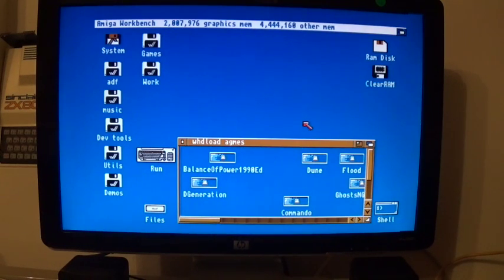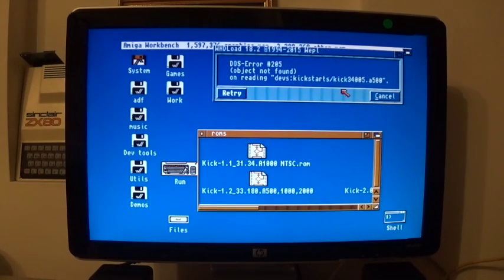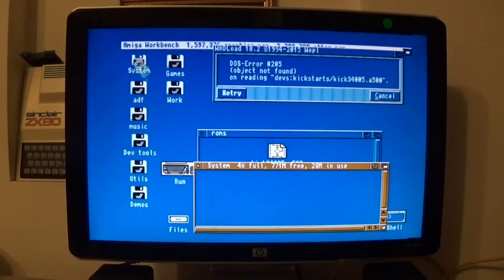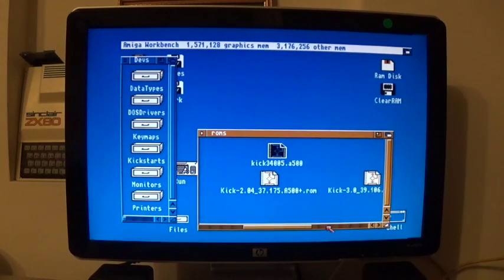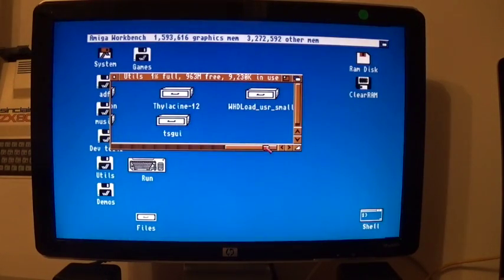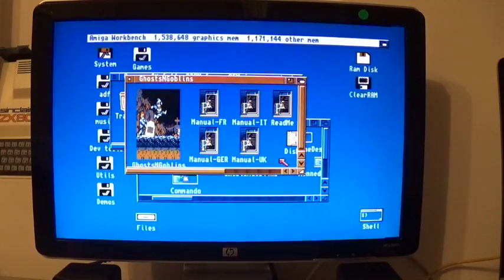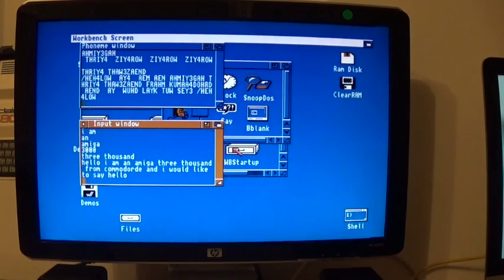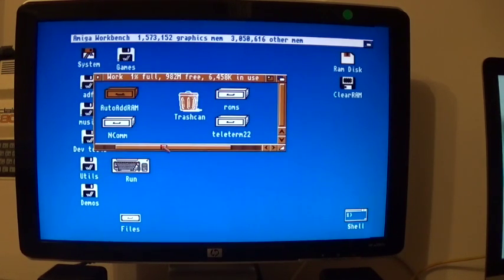Amiga 3000 whdload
setting whdload and speed on the A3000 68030